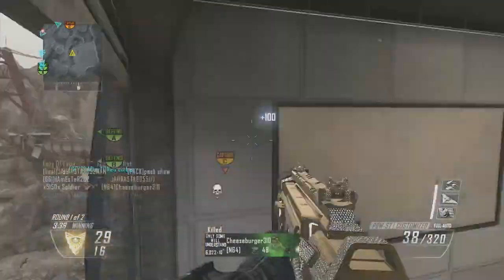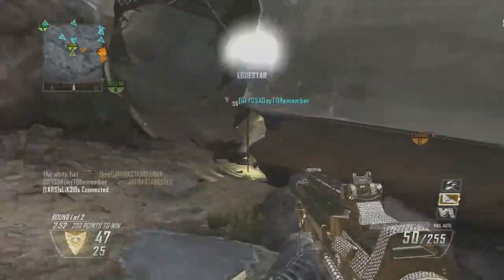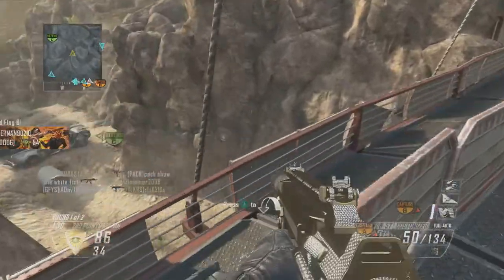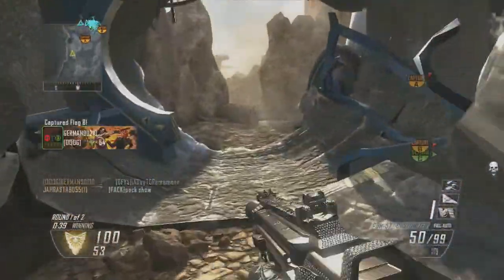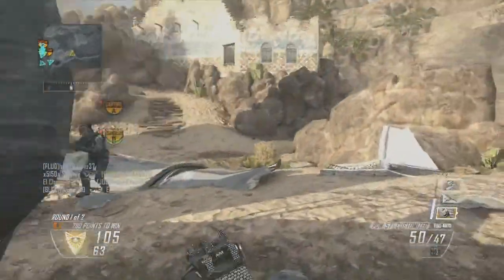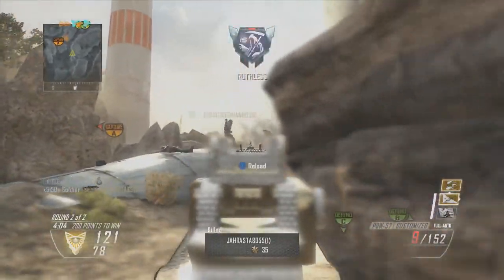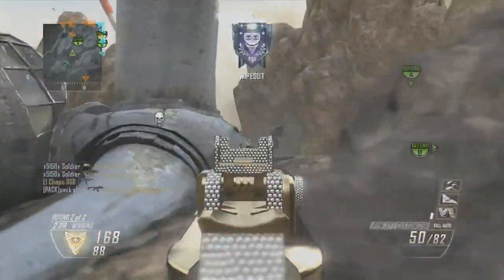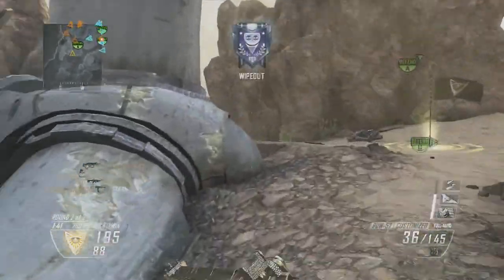Black Ops 2: 113-1 on Turbine with a 103 Kill Streak!!!!